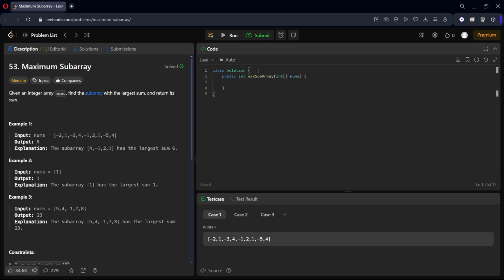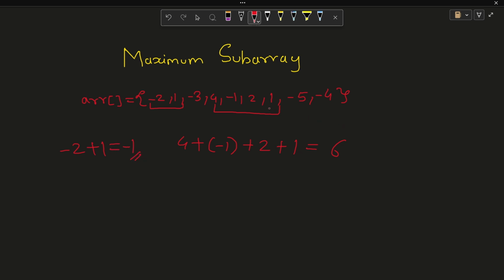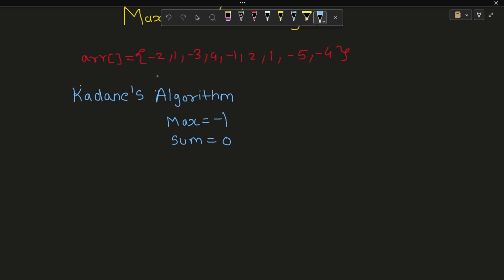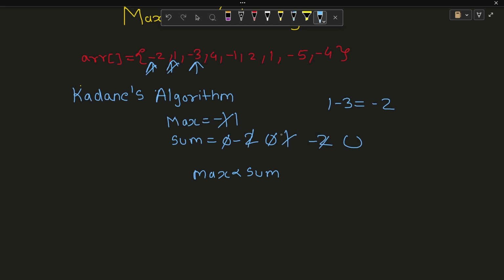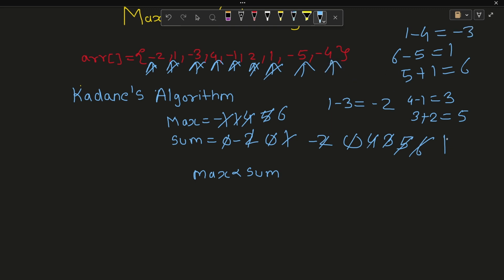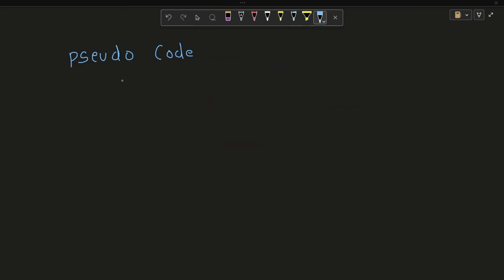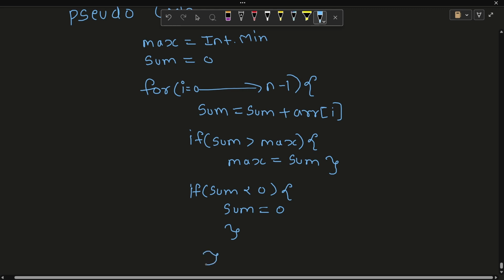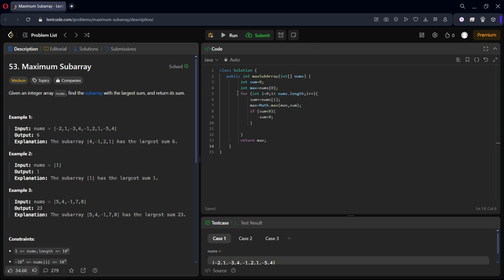Maximum Subarray Sum | Leetcode | Kadane's Algorithm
In this tutorial, I break down the popular Find Maximum Sum problem, walking you through the logic, implementation, and optimization techniques step by step. 💻✨

✅ What You'll Learn:

Efficient approaches to solve it
Code walkthrough with examples